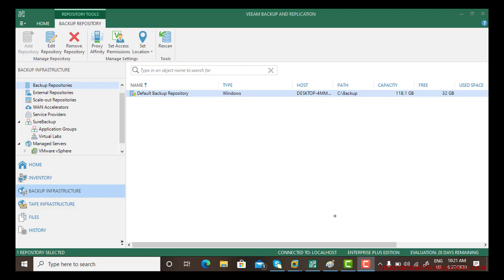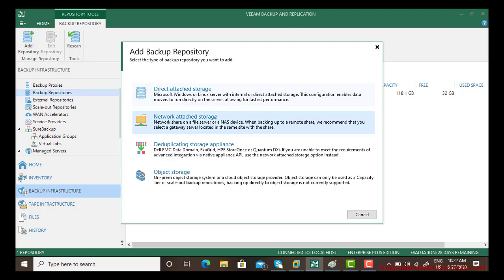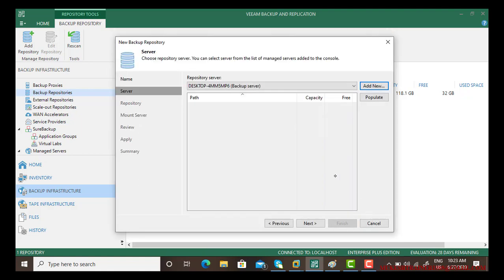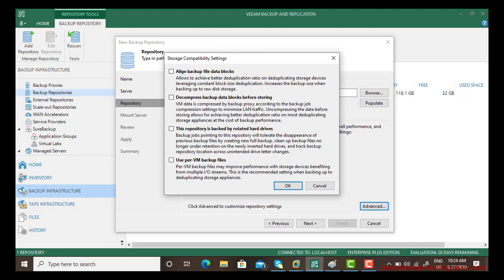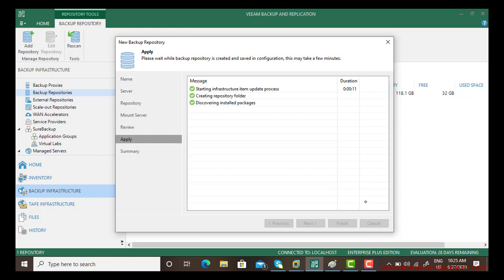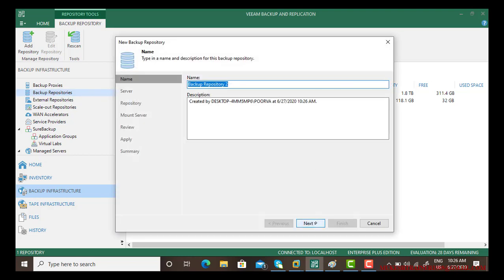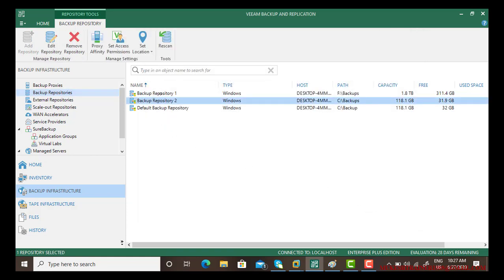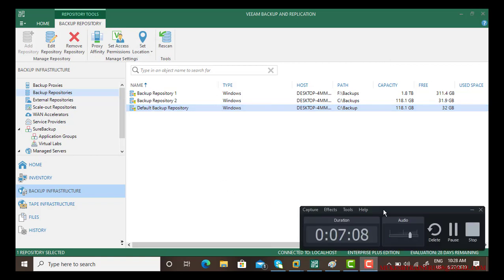Veeam Backup repositories